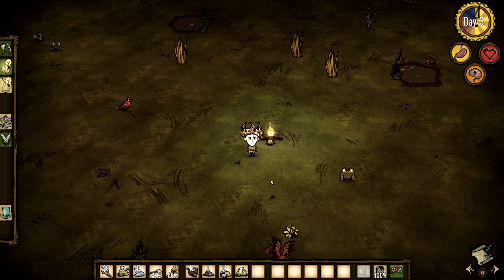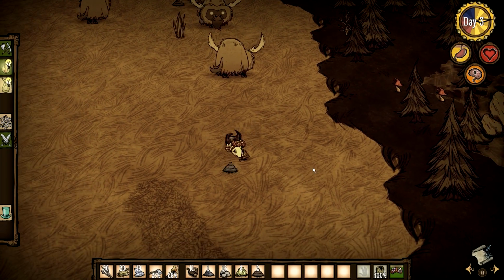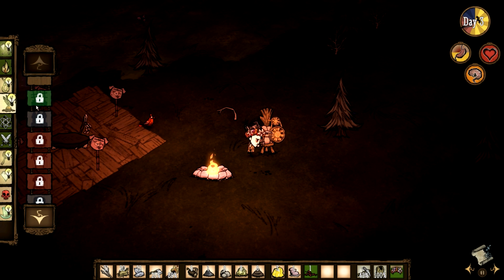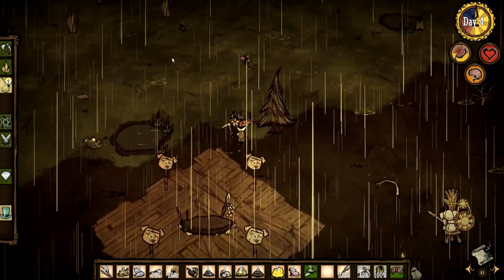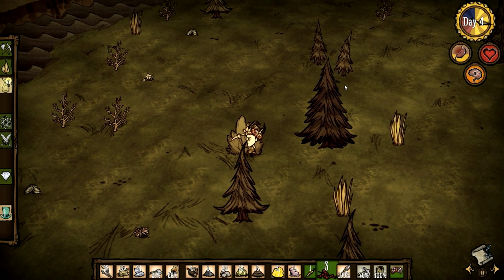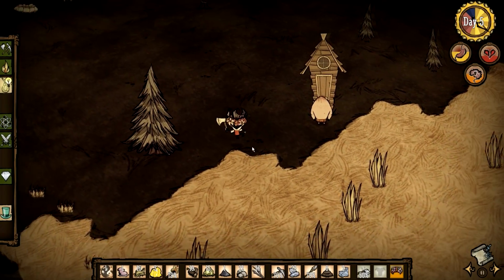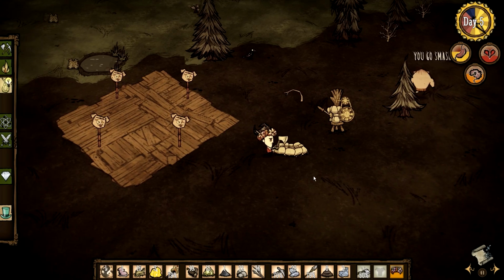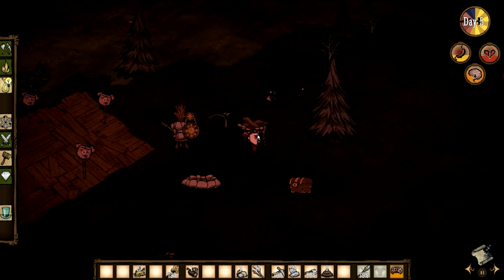Don't Starve - Part 2 - Dead Already?!!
I guess that extra life was more useful then I wanted it to be.
Gonna have to be more careful next time.